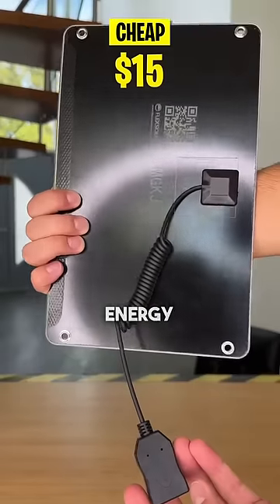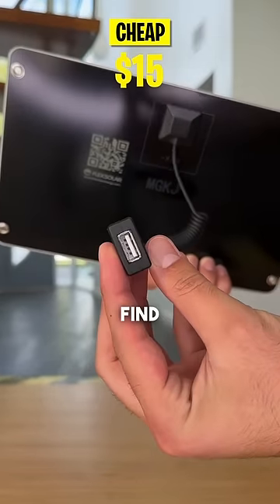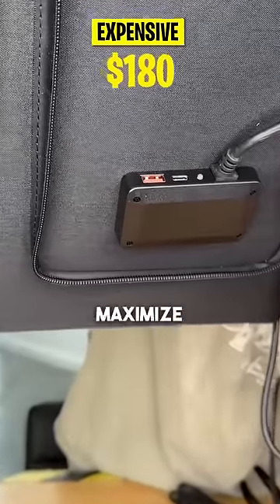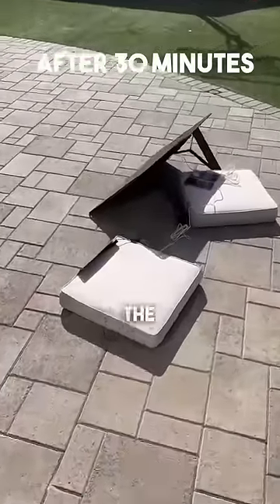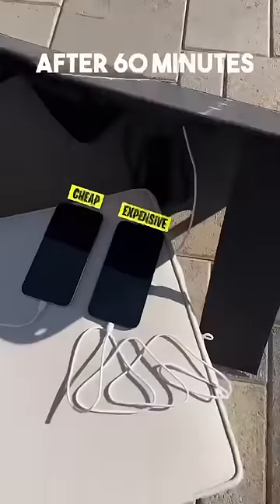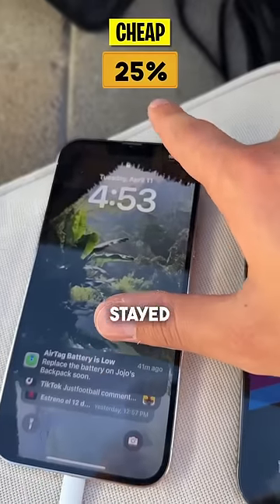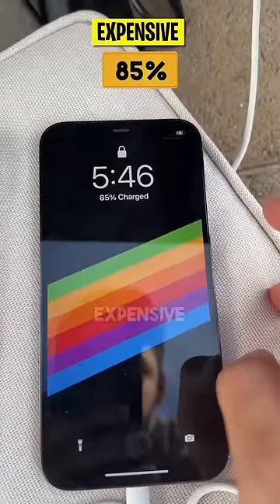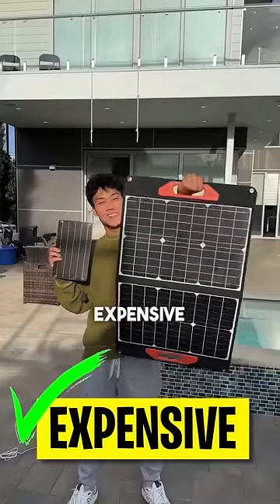Testing Cheap vs. Expensive Portable Solar Panels!